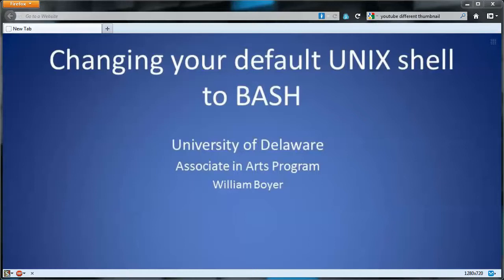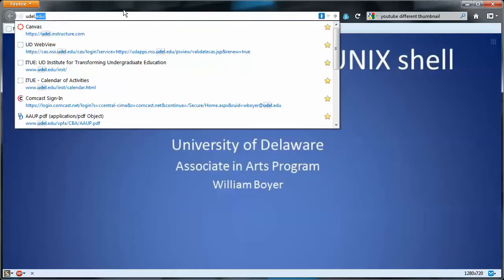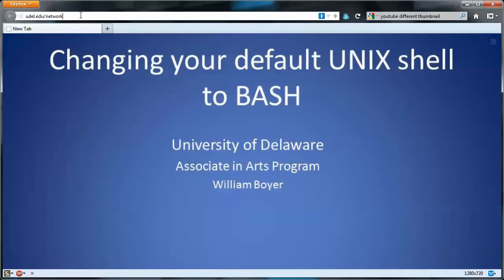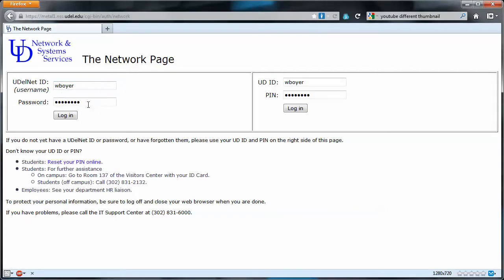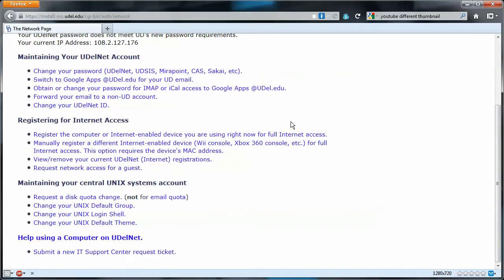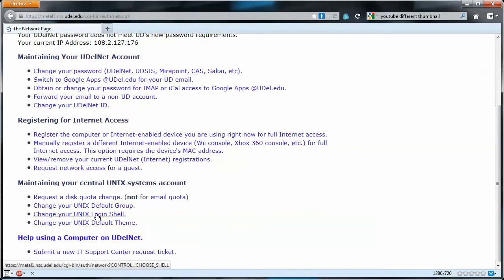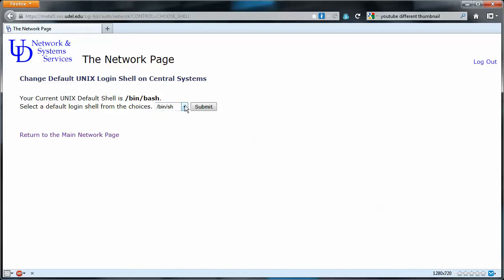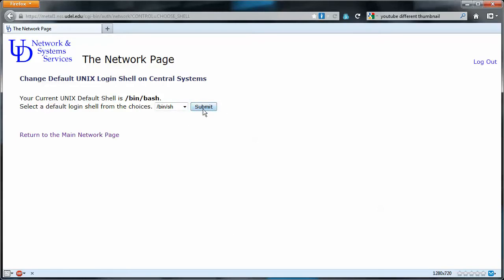Set your default UD UNIX shell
In this video you will see how to change your default UNIX shell to BASH.